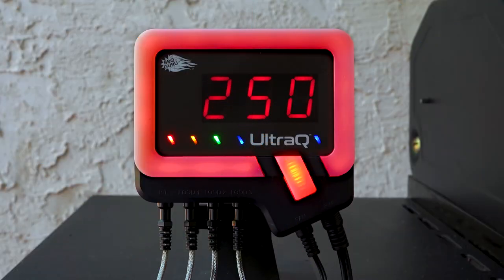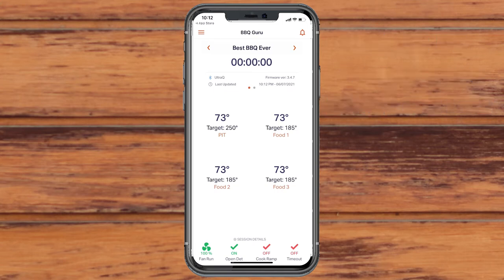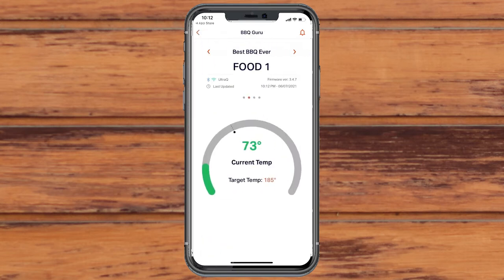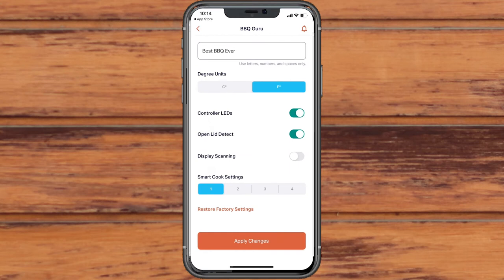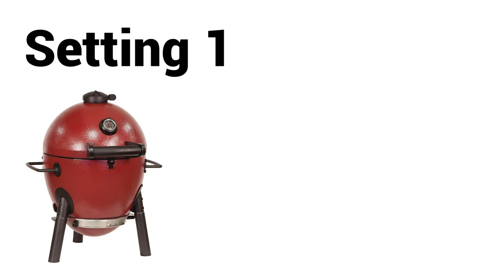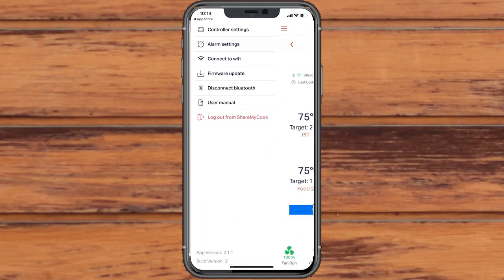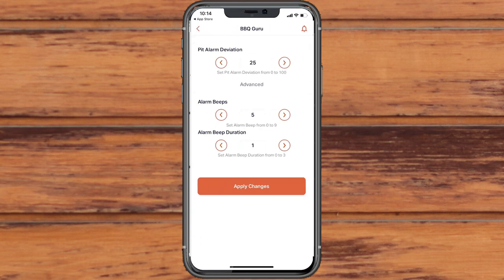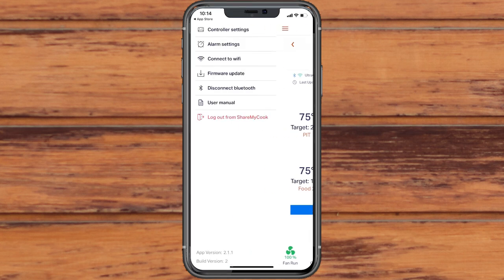UltraQ: Mobile App Guide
BBQ Guru Tutorial Video: Review how to use the BBQ GURU app to control, modify, and monitor your cook with the UltraQ controller. If you haven’t downloaded the app and connected it to a Bluetooth-enabled device yet, to watch our “Connecting to Bluetooth & Wi-Fi” video on how to get set up.

Topics Reviewed:
1. Set Pit Temperature
2. Set Food Temperature
3. Open Lid Detection
4. Smart Cook Settings
5. Countdown Timer
6. Additional Features